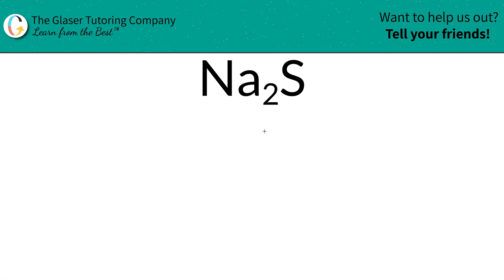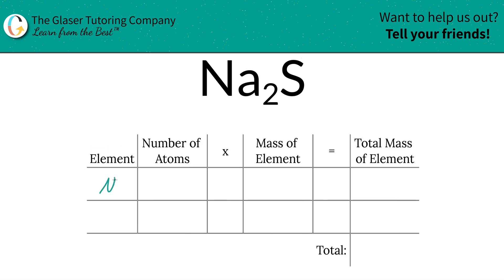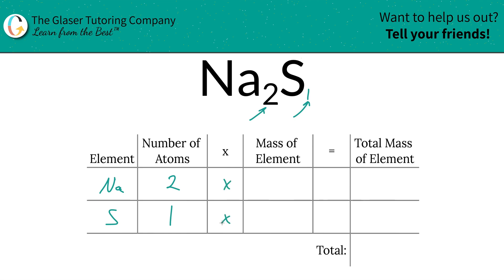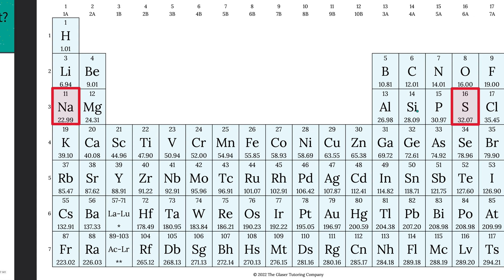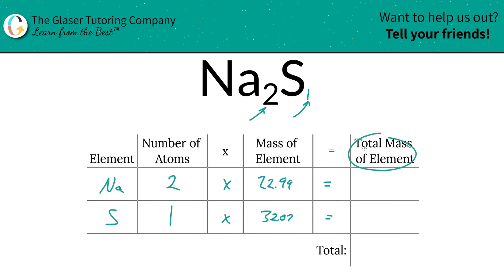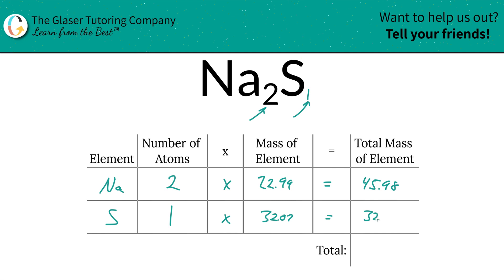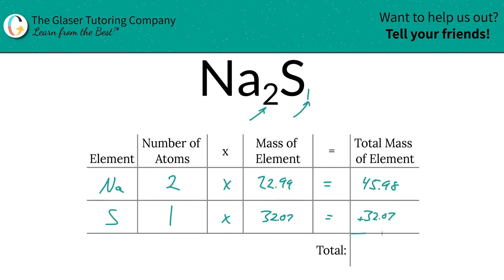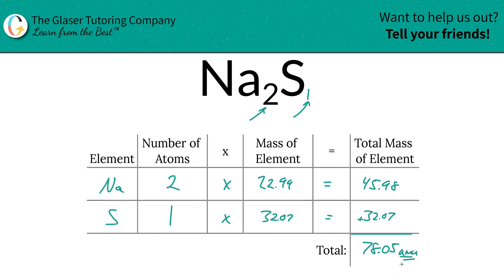How to find the molecular mass of Na2S (Sodium Sulfide)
Calculate the molecular mass of the following:
Na2S (Sodium Sulfide)